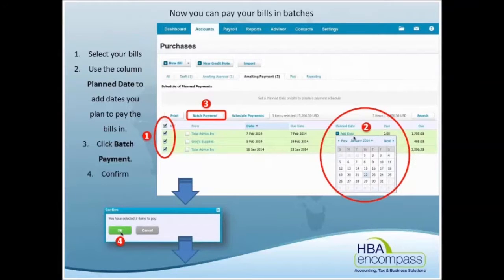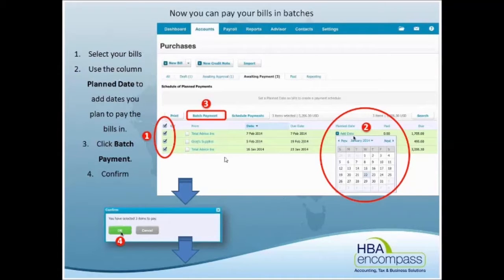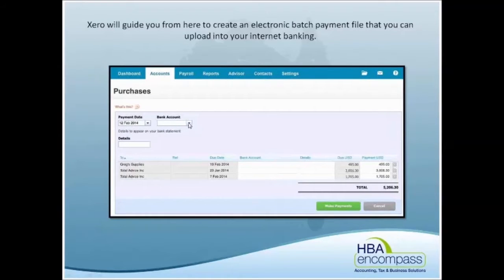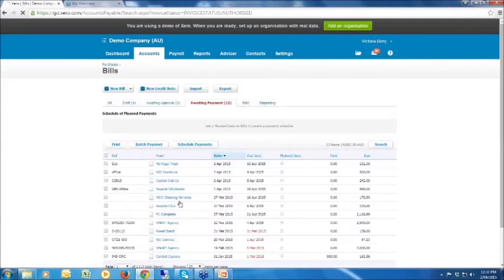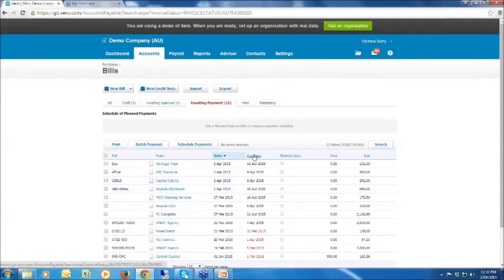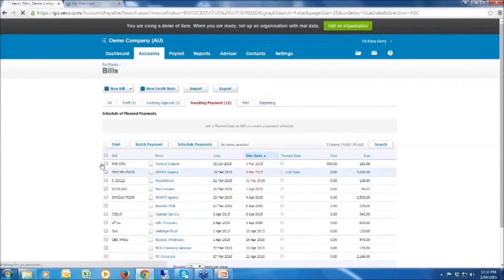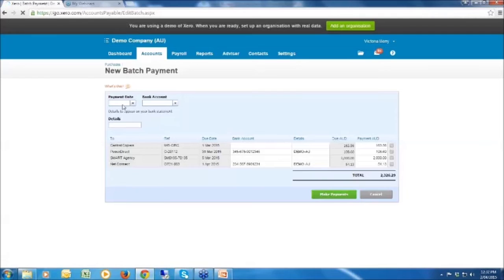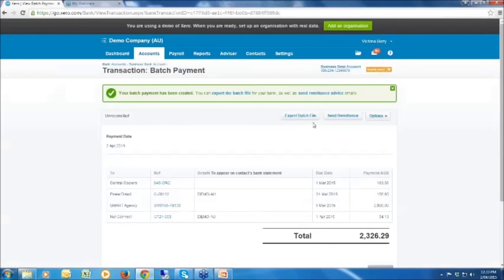Blog 31 - Batch Payments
HBA Encompass shows you how to use Batch Payments in Xero